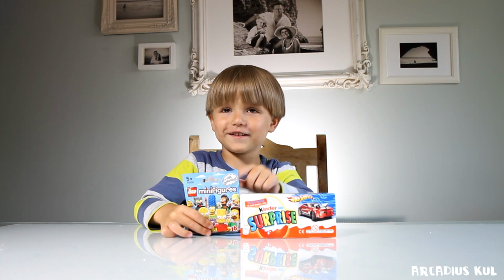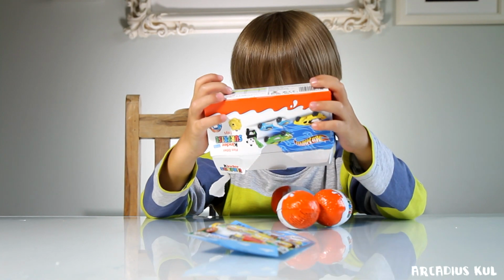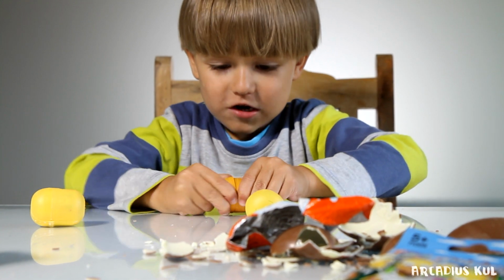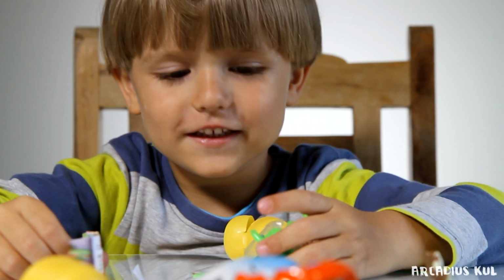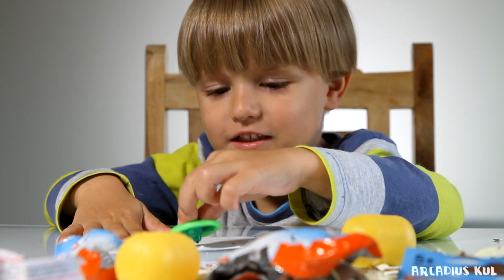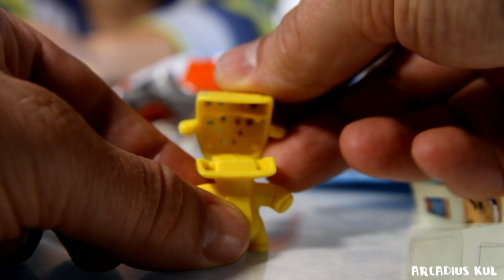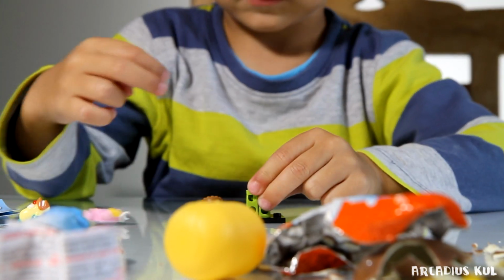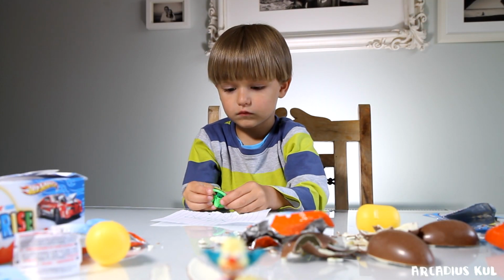3pac of Kinder Surprise Hot Wheels Cars and Cool Lego The Simpsons Minifigure​​​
3pac of Kinder Surprise Hot Wheels Cars and Cool Lego The Simpsons Minifigure ! Yeah we have The Simpson Blind bag - I really love the Simpsons Lego Series - one of my favorite ! :) and of course some Kinder Eggs - classic ! :) this time this is a three pack of Kinder Hot Wheels Surprise Eggs :) As I know there in the 3pack is just one egg with a hot wheels car - and 2 other toys - ah - I forgot to mention that this is 1st time ever we are opening a 3pack from this HotWheels Series !

Here is another Playlist this time it is about Kinder Easter Edition Eggs etc. 2014 year. As you can guess in this Playlist we put our videos about Kinder Surprise Easter Edition from 2014 year

You can see here my playlist with Kinder Surprise Seasonal Limited Editions 2014, we there are a videos where we are opening Kinder Eggs but from a seasonal Editions like Easter or Christmas or Halloween or any other

You can visit out 2nd You Tube Channel where we have some fun with Angry Birds

About Arcadius Kul
Join Arcadius Kul and his son, Sammy, for newest and most exciting toy unboxings on the internet. Sammy wants you to follow him as he opens and plays with some of his favorite characters - Mario, Angry Birds, Minions, Peppa Pig. Watch Sammy open his favorite treat, a Kinder Surprise Egg or tear into a massive Play-Doh eggs to see what Dad has hidden away. Looking for the newest in Legos? Arcadius Kul and Sammy will hunt down every Lego set from Star Wars to Minecraft or Disney at your favorite toy stores. Get ready to have a great time, no matter where Arcadius Kul and Sammy are - amusement parks, family vacations, playgrounds - IT’S ALWAYS A GREAT TIME!